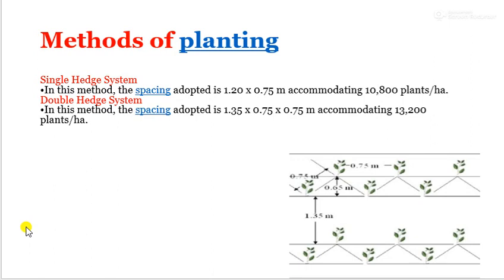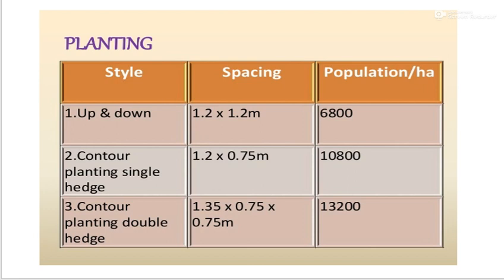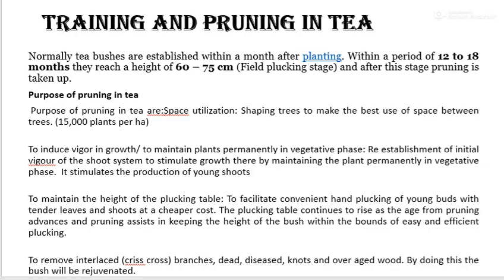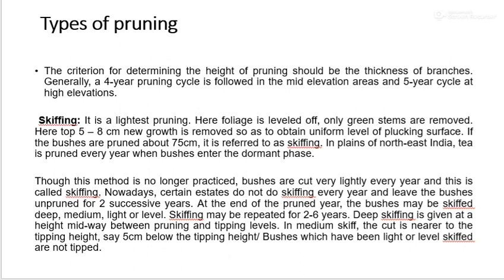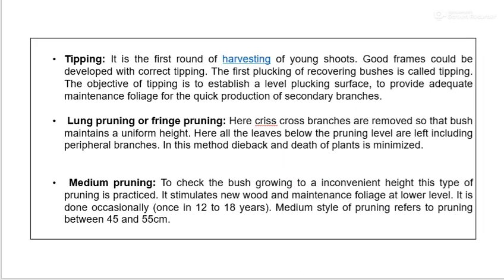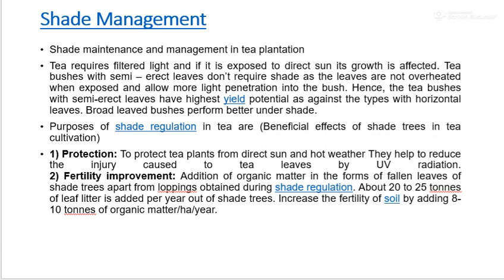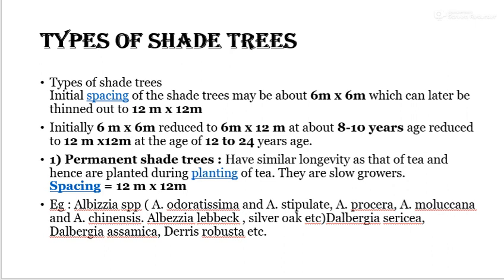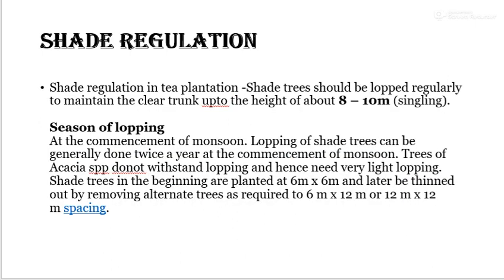Methods of planting of tea